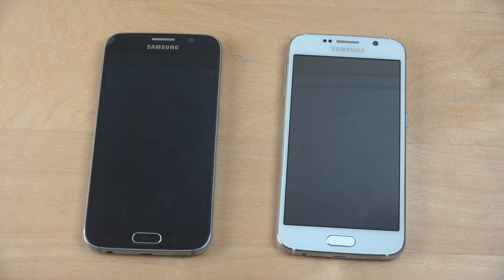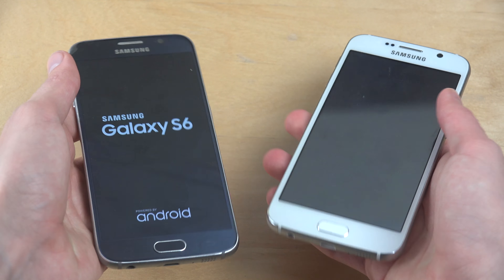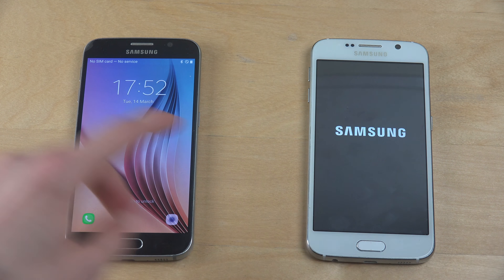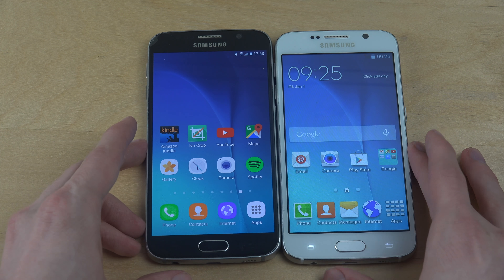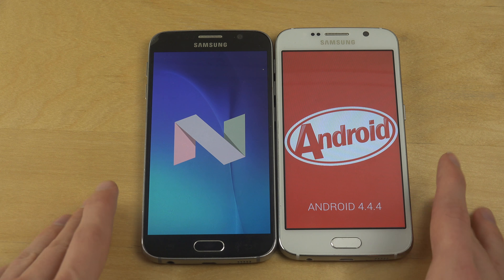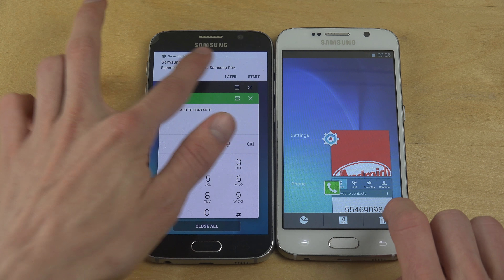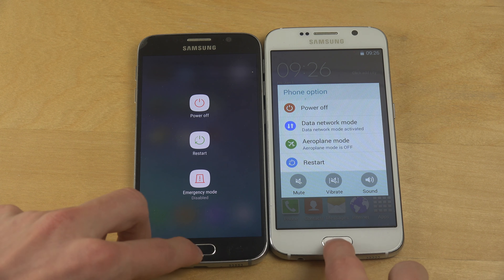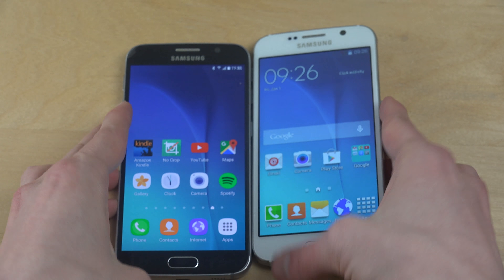Samsung Galaxy S6 Android 7.0 Nougat vs. Samsung Galaxy S6 Clone - Speed Test!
Samsung Galaxy S6 (USA Link)